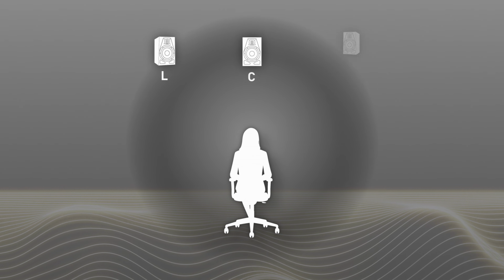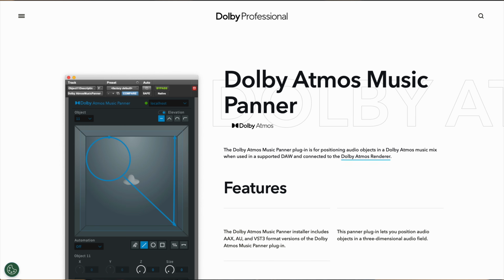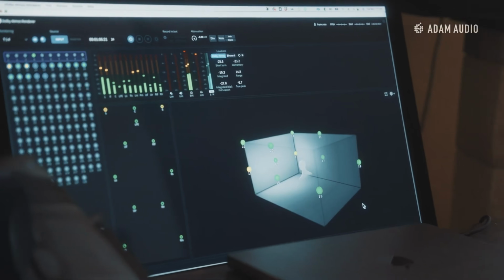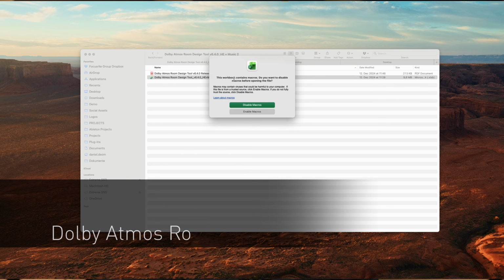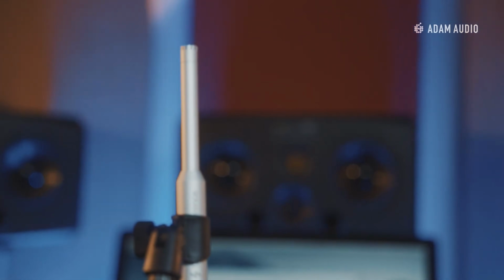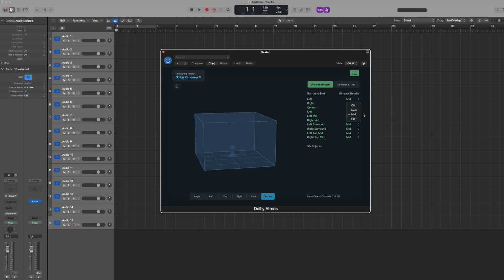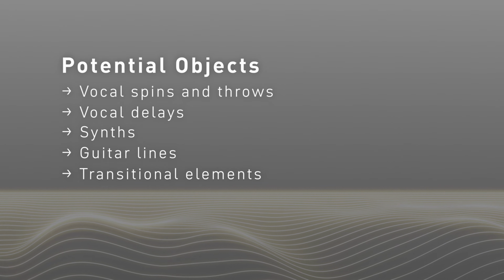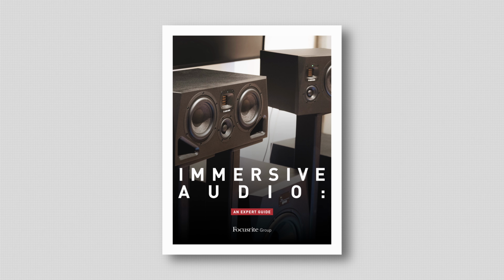Immersive Audio Expert Guide | ADAM Audio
Immersive audio is changing how sound is created and experienced. In this ADAM Audio Expert Guide, we explain what immersive audio is, how to use it, and how to work with formats like Dolby Atmos, Sony 360 Reality Audio, and Apple Spatial Audio. For more information on immersive audio please also see our expert guide, linked below.

00:00-00:37 Overview
00:37-02:24 What is Immersive Audio?
02:25-05:14 Sony 360 Reality Audio
05:15-07:26 Dolby Atmos
07:27-08:05 Compatible Audio Interfaces for Dolby Atmos
08:06-10:17 Dolby Atmos Speaker Configurations
10:18-10:51 DART-Dolby Atmos Room Design Tool
10:52-12:16 LFE + Subwoofer Placement
12:17-13:32 Room Calibration
13:33-14:14 Delivering Atmos Mixes for Apple Spatial Audio
14:15-16:01 Renderer Settings
16:02-18:30 Setting Up a Session in Dolby Atmos
18:31-19:02 Careers in Dolby Atmos
19:03-19:52 How to Get Started in Immersive Audio

ADAM Audio was founded in March 1999 in Berlin. Since then the company has been developing, manufacturing and distributing loudspeakers in the field of Professional Audio.

The development of the X-ART (eXtended Accelerating Ribbon Technology) tweeter based on the 1960’s invention of the Air Motion Transformer by Oskar Heil was largely responsible for the company’s founding. Producing sound not with a piston-like diaphragm as is done in most of the loudspeakers that are on the market, but using a pleated diaphragm that is capable of moving the air 4 times faster than the folds themselves are moving was the appealing idea behind it all. The achieved results were intriguing and gave ample reason for moving forward.